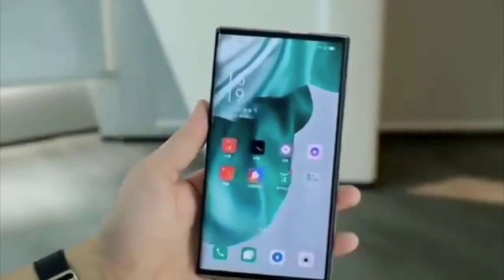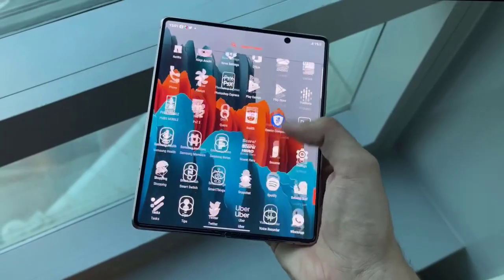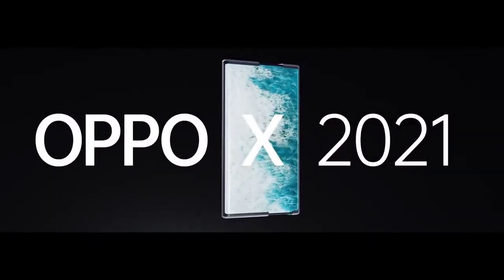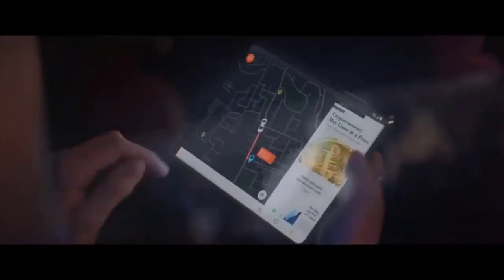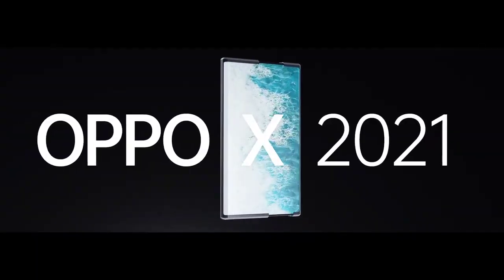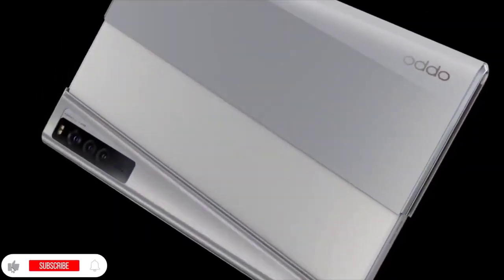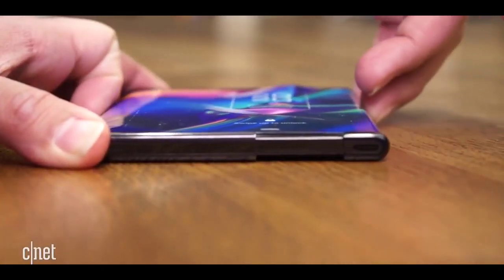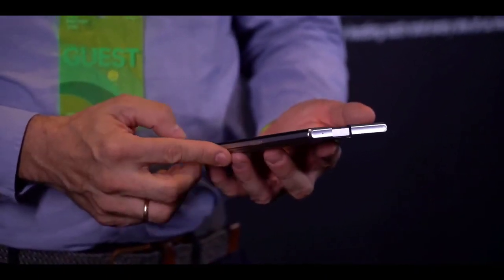Oppo X 2021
Credits to the Mrnewmobile